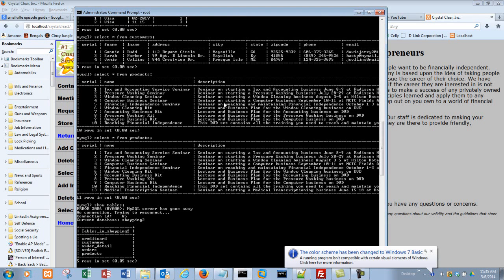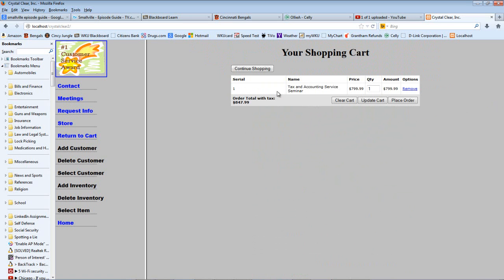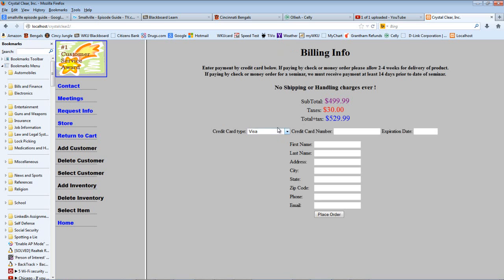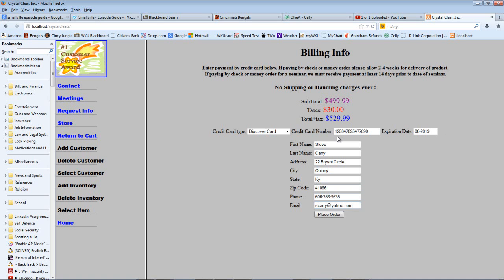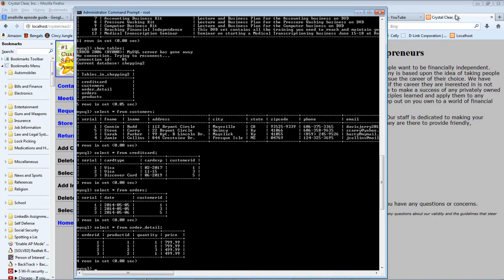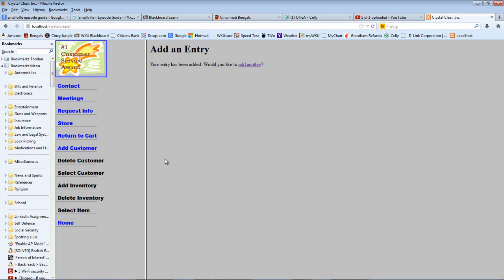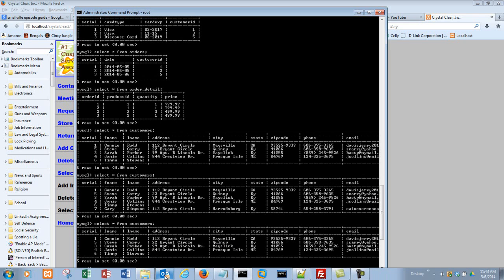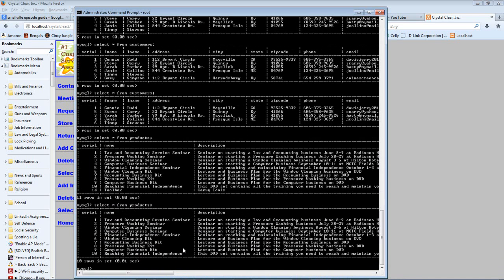More Complete Video of Web Project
This video goes into more detail on what my class project website does